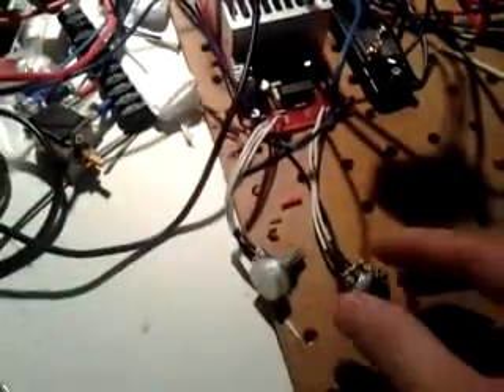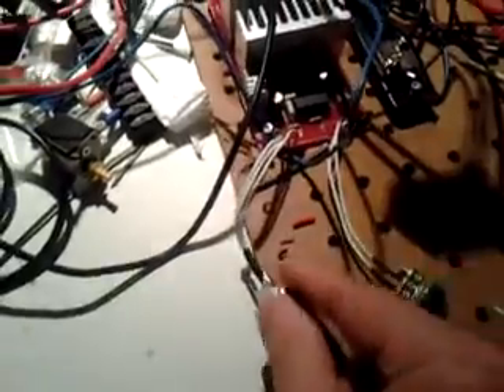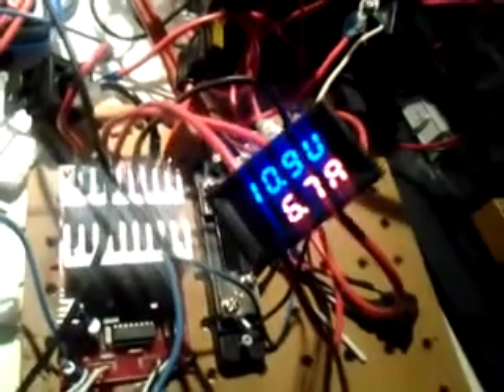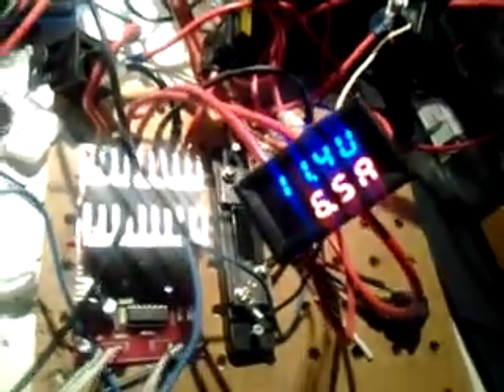Complet HHO Kit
16 plate high-efficiency dry cell electrolyzer complete HHO kit, every thing you need for top notch hho system, tested.
64kH Frequency PWM 30A
High-efficiency Complete kit.